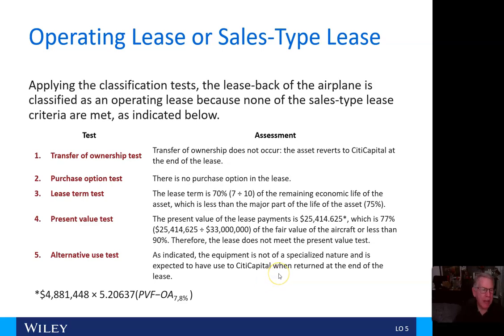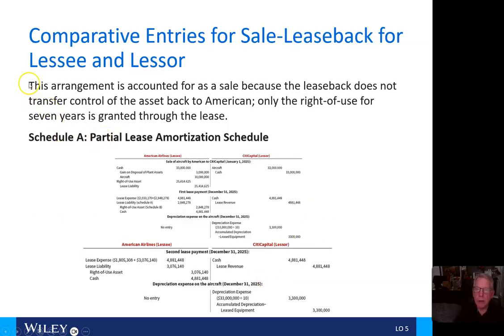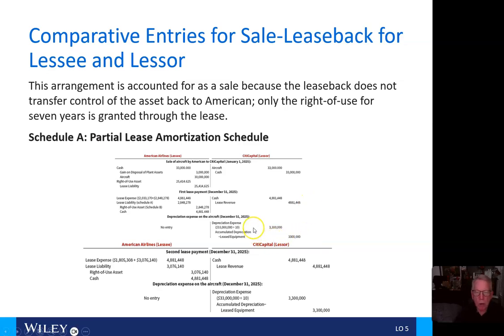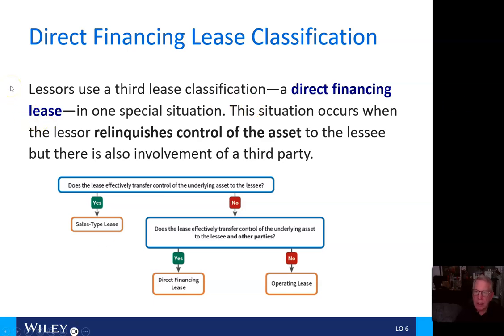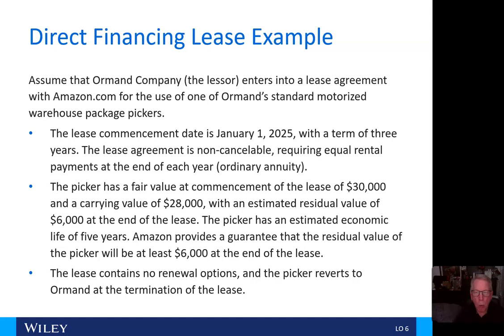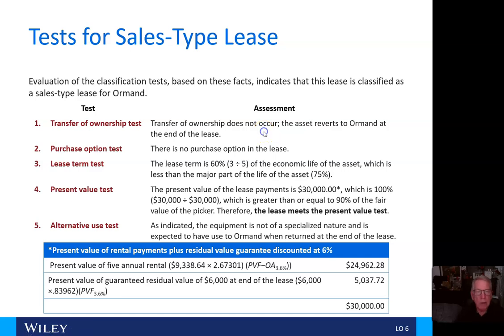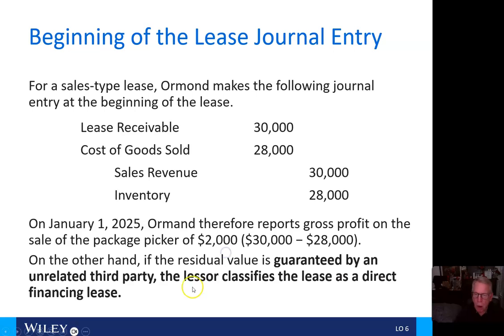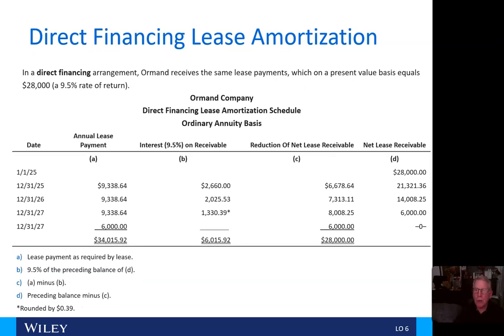Intermediate Acctg. II-Chapt. 20-#10